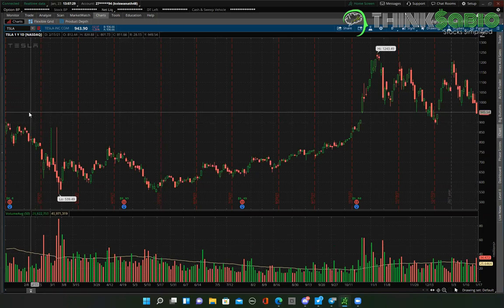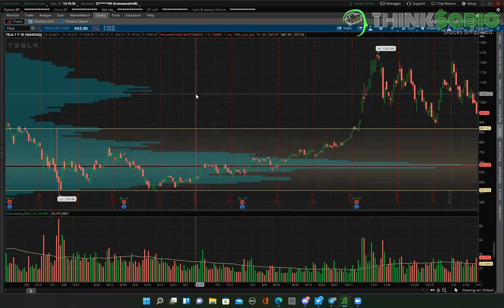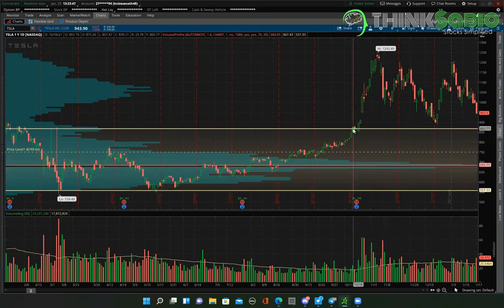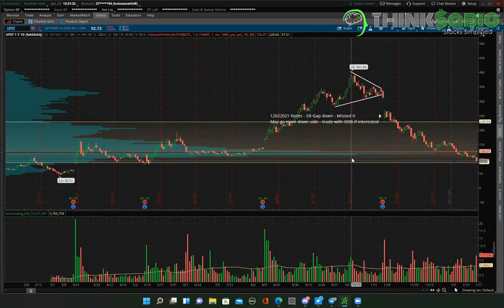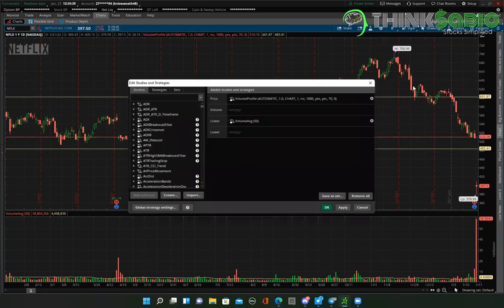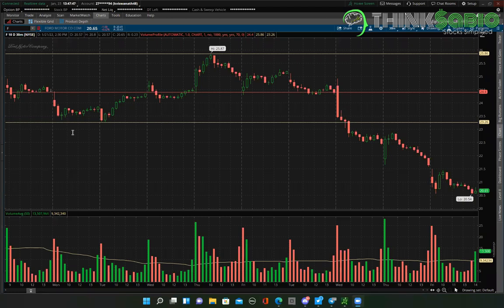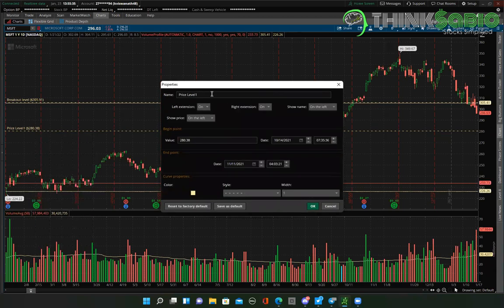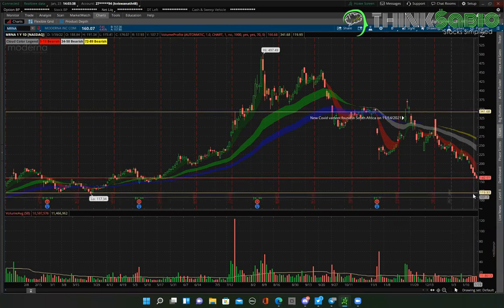THINKSABIO | TECHNICAL ANALYSIS - SESSION 4 | JAN 23 2022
and ultra-logical conclusions so that everyone can understand it with or without a college degree. Our reports and data presentation is unique there by allowing you to make the best investment decisions ever as we are following the institutions. Because institutions have incredible research team consists of PhDs, including experts in artificial intelligence, quantumists,computational linguists, statisticians and number theorists,